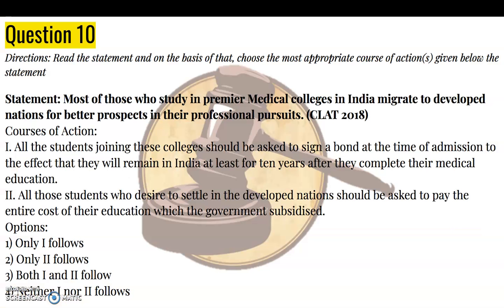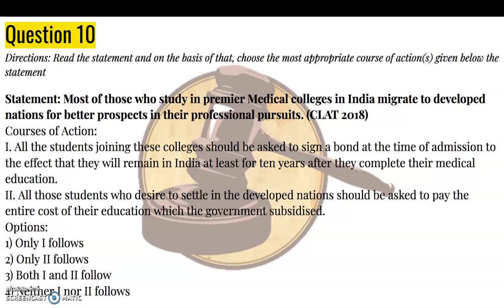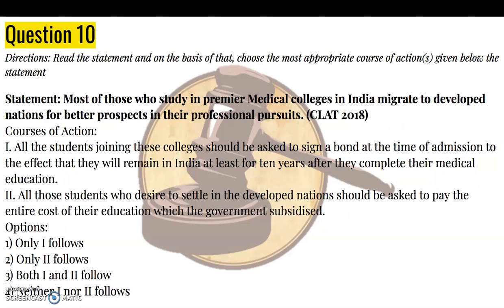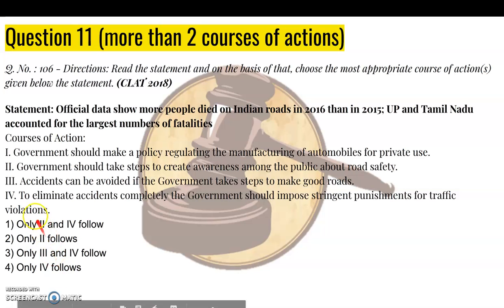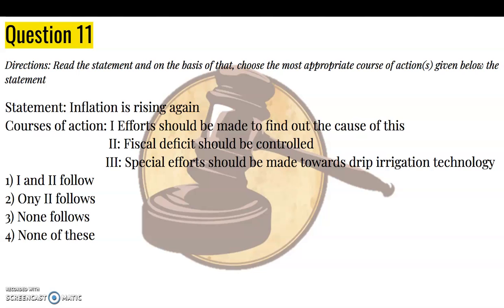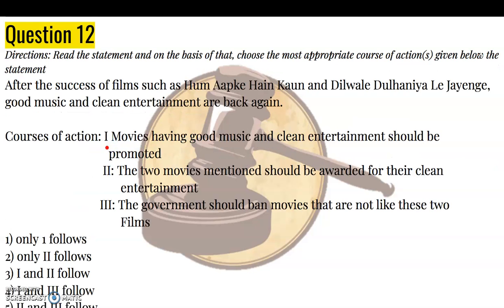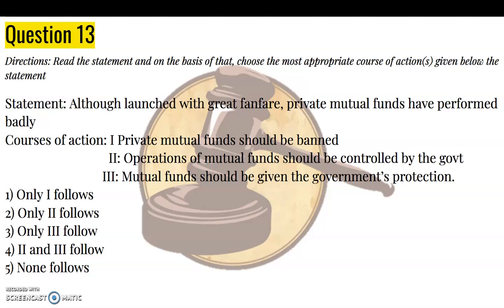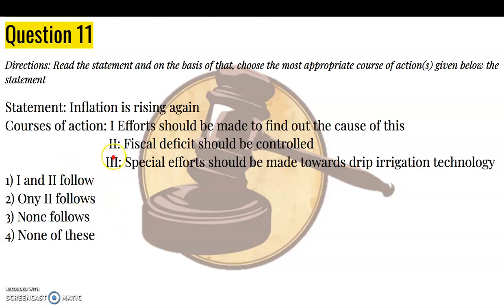Courses of action || Part 3 || CLAT 2020 || AILET 2020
This Video is the Third part of Courses of action for the subject of Logical Reasoning for CLAT.
Check out Our Free Courses for CLAT and Other law entrance examinations
We are Law School 101 India's premier CLAT coaching portal , with an aim to make the legal education accessible  to all the sections of the society for FREE.

CLAT is nothing but COMMON LAW ADMISSION TEST which is an entrance examination for the premier law institutions in India called National Law Universities
We have more interesting courses lined up for you this year ..